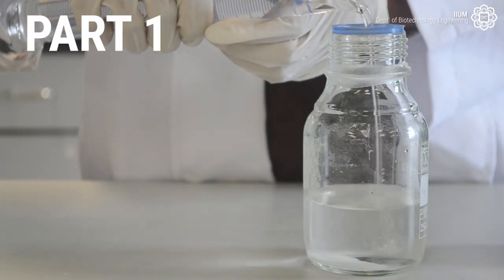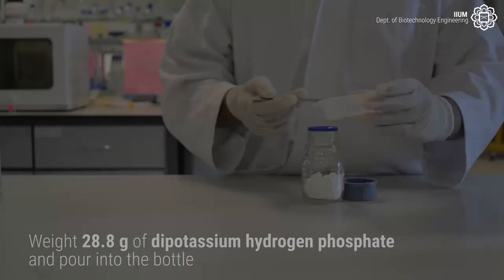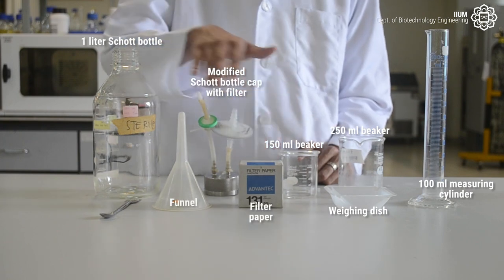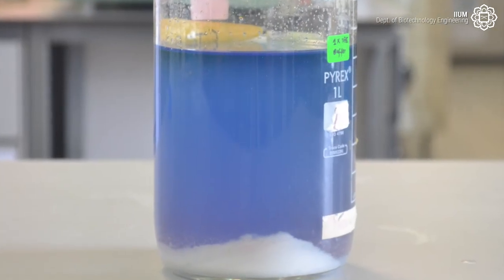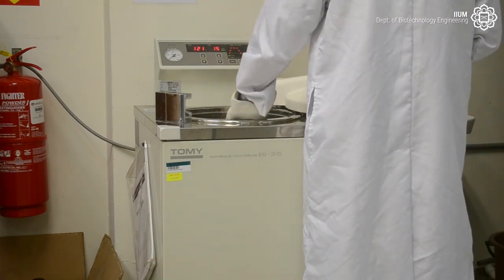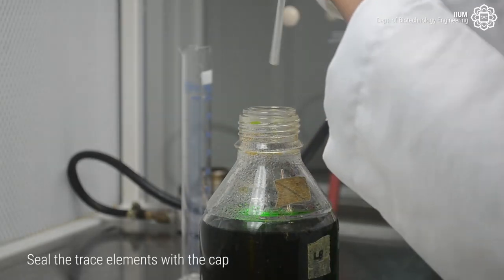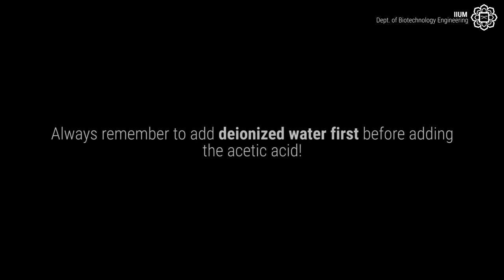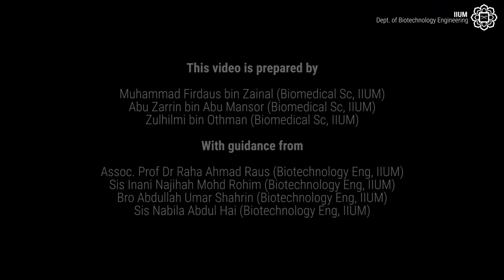TAP media and agar preparation for culturing microalgae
Project: Production of Lutein from Microalge